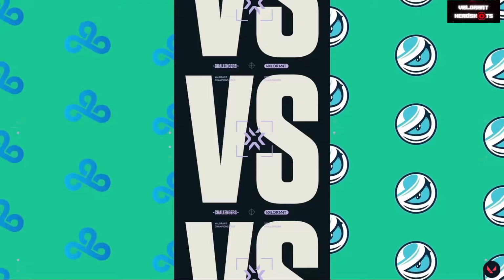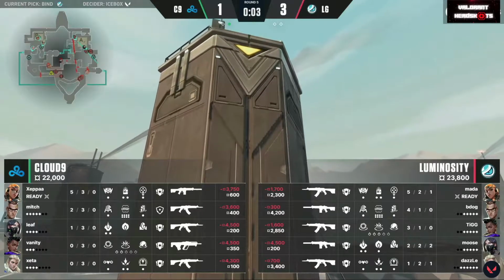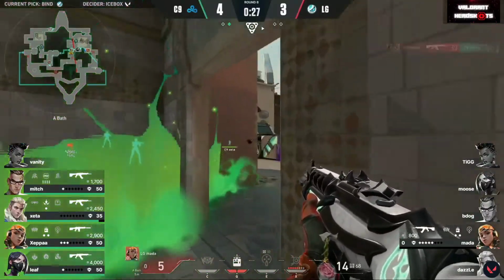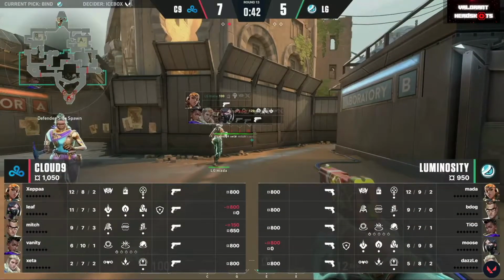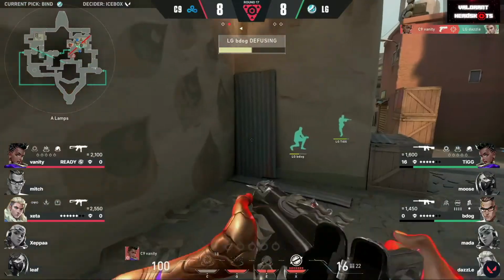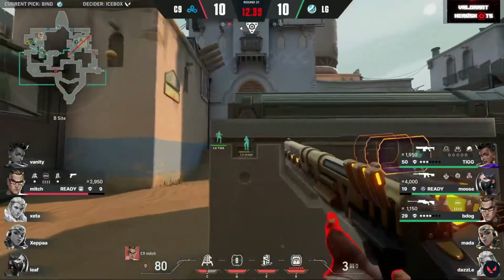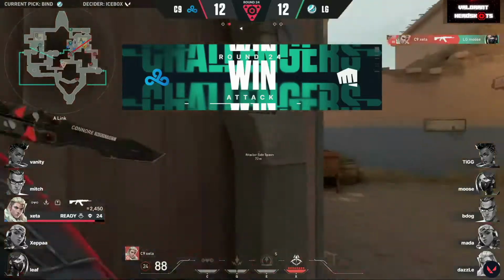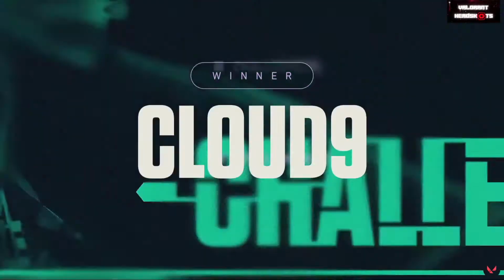C9 VS LUMINOSITY [GAME 2 FULLMATCH] VALORANT Champions Tour 2022 Stage 1 North America - GROUPSTAGE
WATCH THE FULLMATCH OF VALORANT REPLAYS HERE!! NO TECH PAUSE AND TIMEOUTS!! 🕒

Tournament: VALORANT Champions Tour 2022 Stage 1 North America
DATES Jan 27, 2022 - Mar 27, 2022
Champions Tour North America Stage 1: Challengers